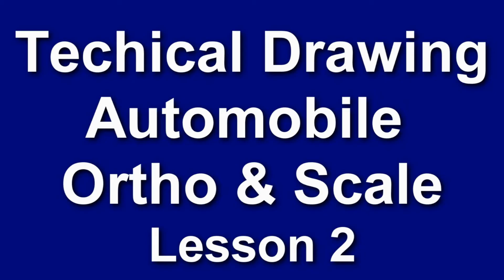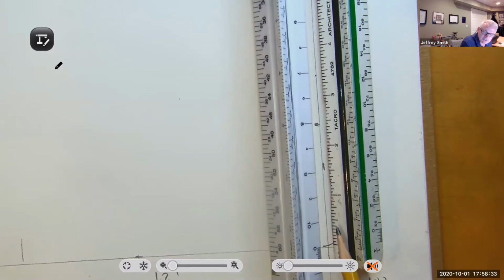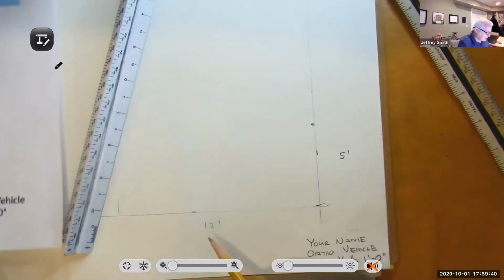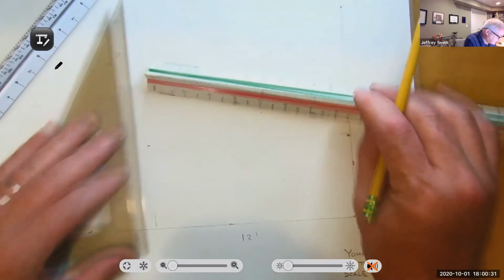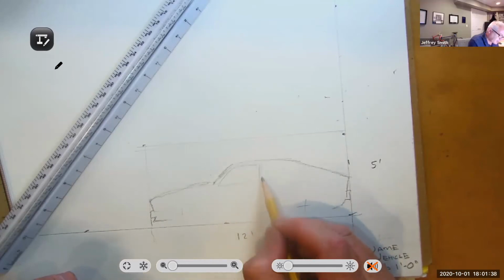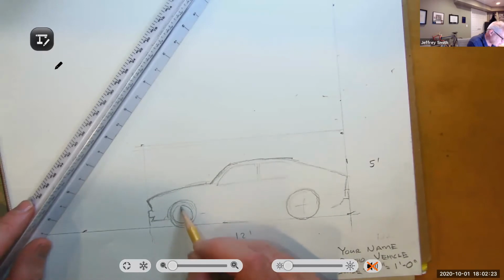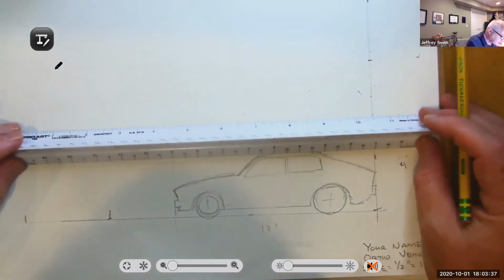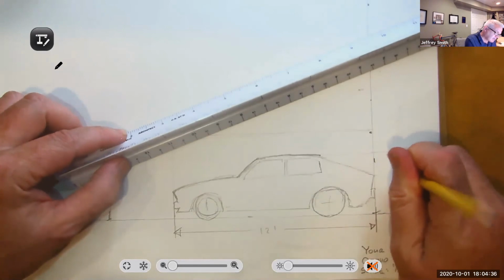Automobile Scale - Lesson 2